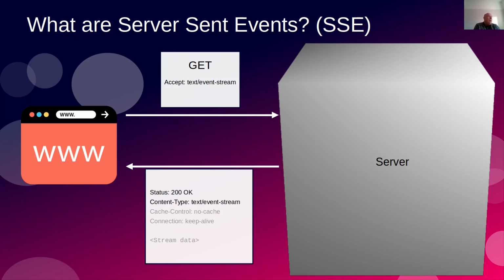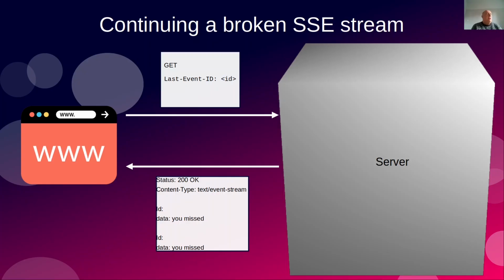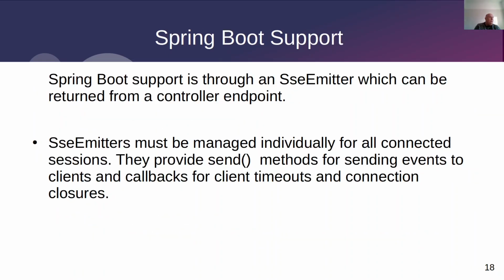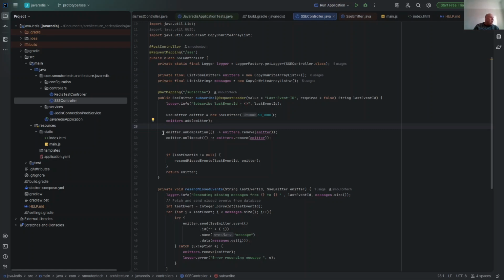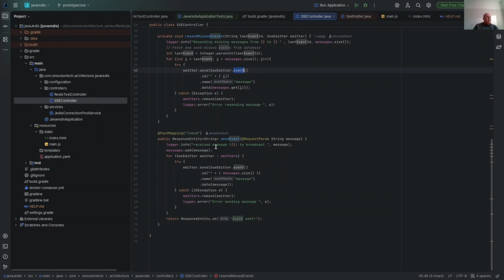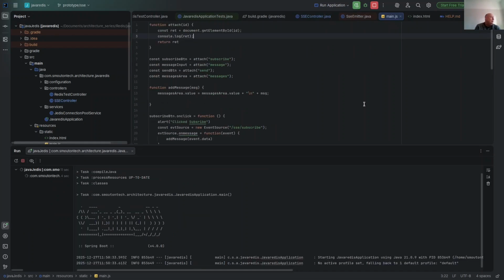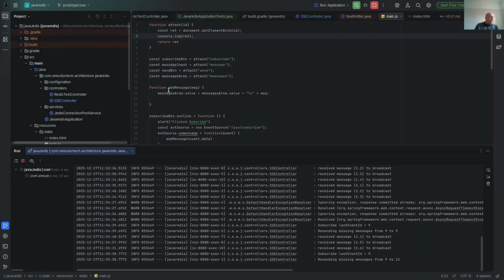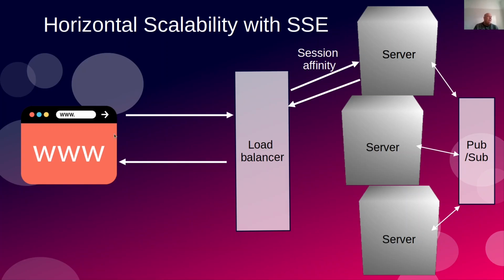Spring Boot with Server Sent Events (SSE)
In this video we look at setting up SSE with Spring Boot.

Icons Used
Www icons created by Alfredo Hernandez - Flaticon